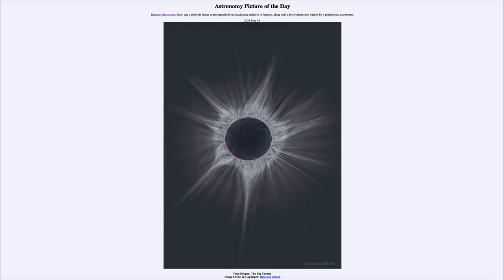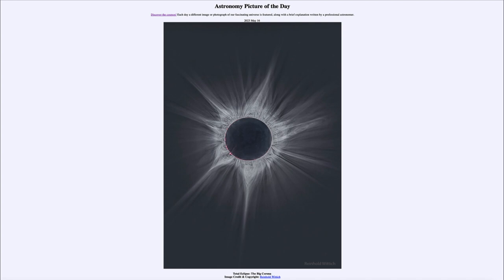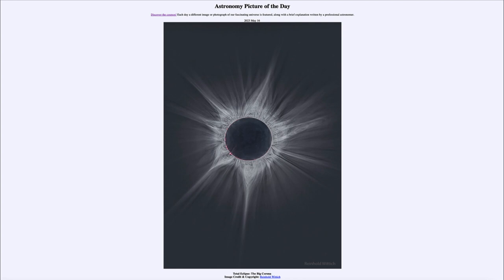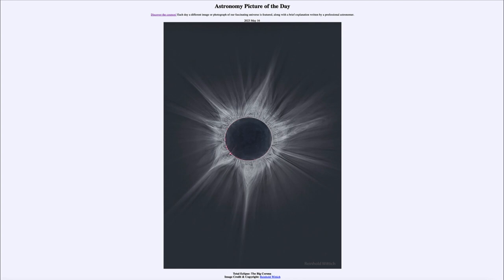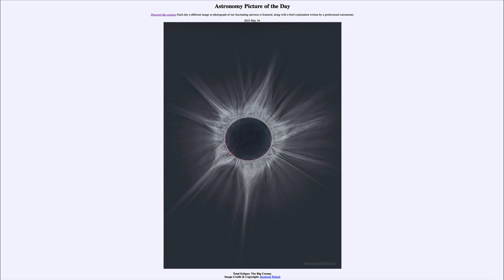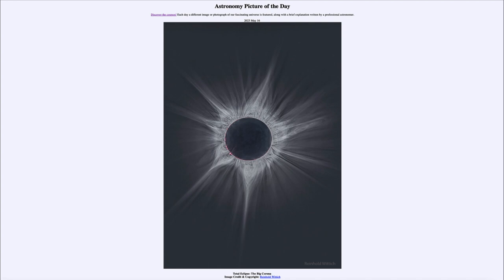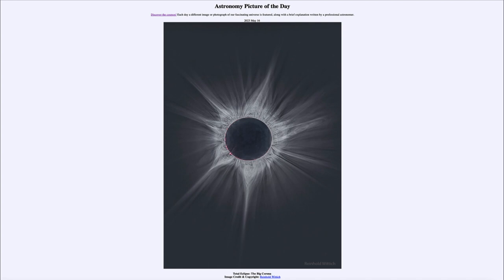2023 May 16 - Solar Eclipse: The Big Corona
In today's image, we see the total solar eclipse of April 2023 which was visible in parts of Australia. Here we see the Moon completely blocking out the Sun's surface allowing us to see the much fainter corona (outer atmosphere) of the Sun.